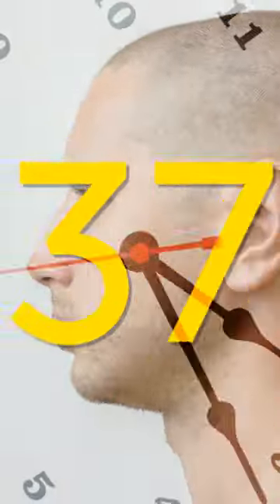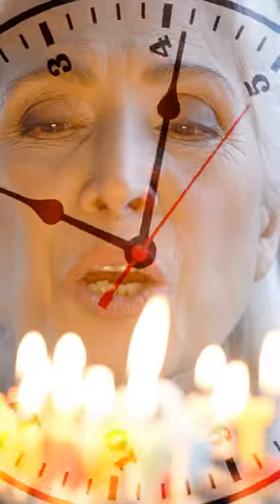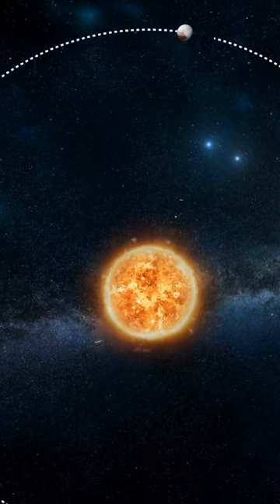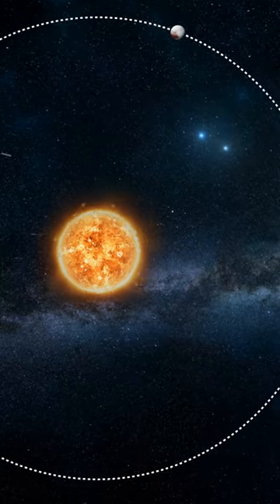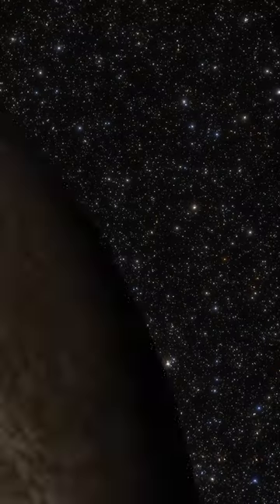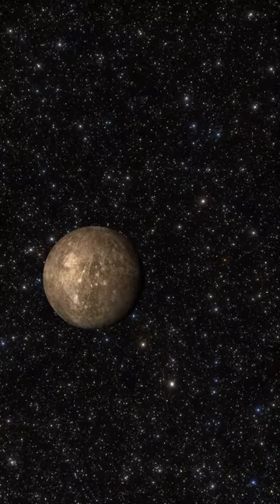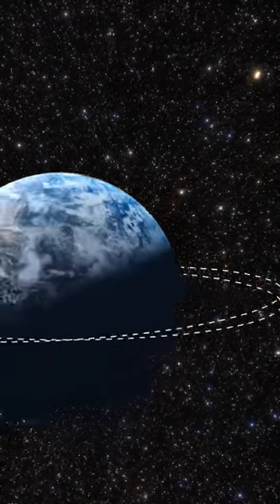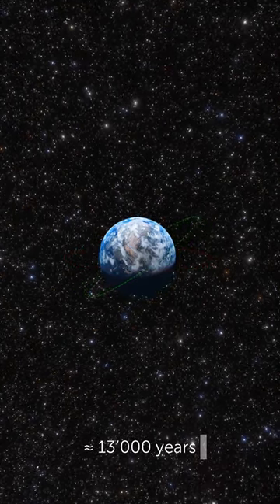Insane Space Events You'll Be Happy To Miss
Sometimes, the cosmos throws us a curveball, like a massive asteroid whizzing past Earth or a solar storm wreaking havoc on our technology. These insane space events might sound cool from a distance, but trust me, you'll be glad you're not caught up in them. Imagine dodging debris from a satellite collision or experiencing a gamma-ray burst—definitely not your average day. And let's not forget about the unpredictable nature of black holes, where even light can't escape their gravitational pull.